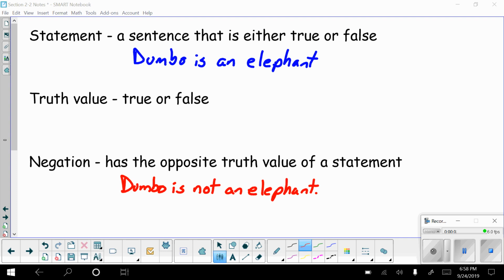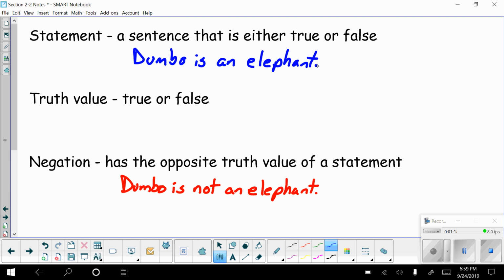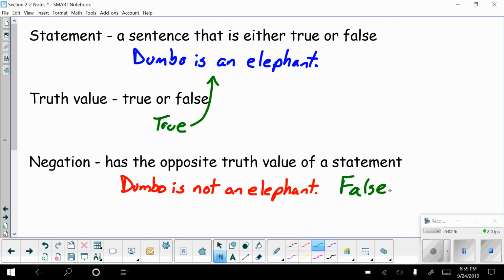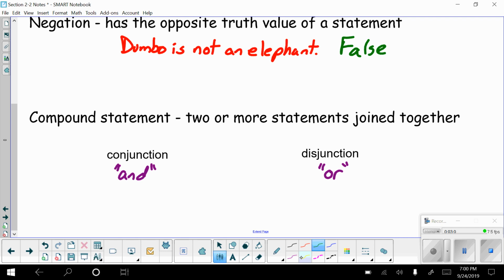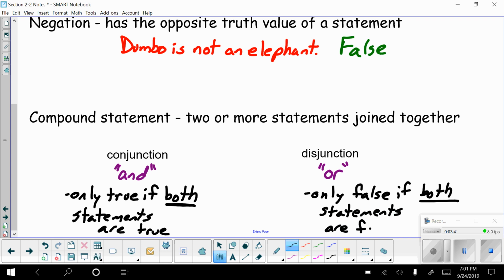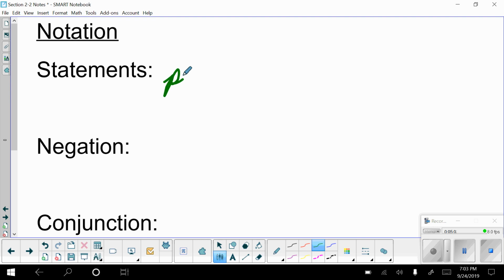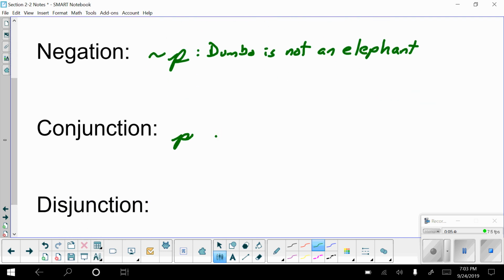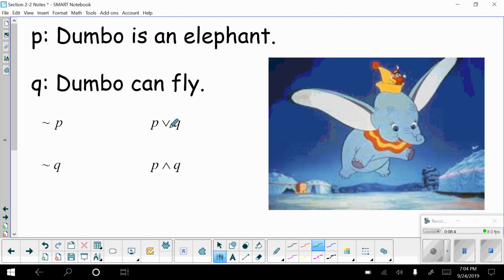Section 2.2: Statements